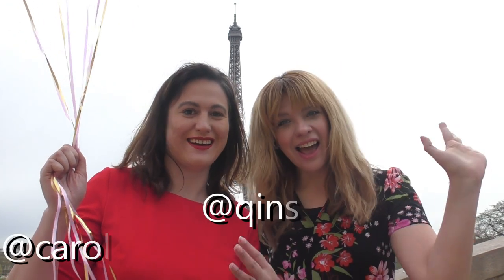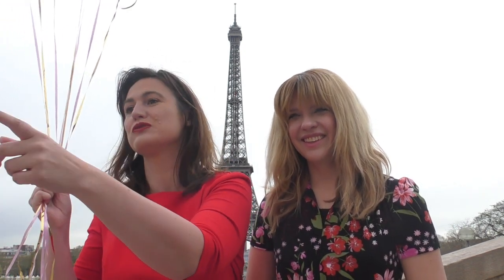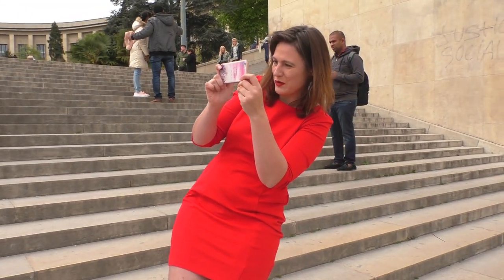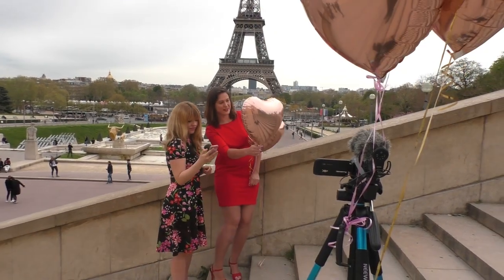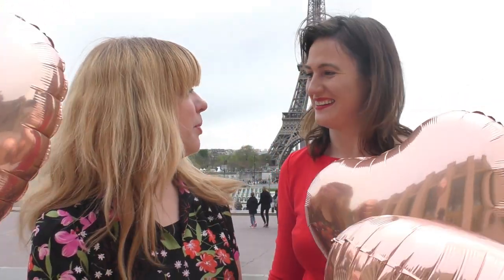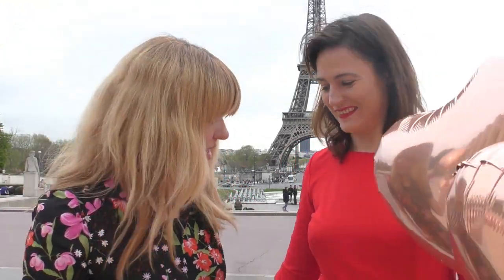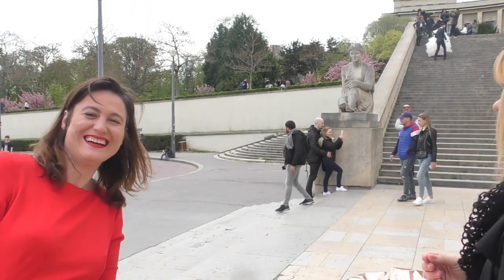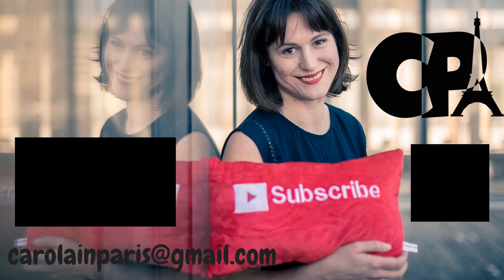Paris best instagrammable places - Helium balloon photos at the Eiffel tower Trocadero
My boyfriend, my friend Maja (qinspiredlife) and I went to Trocadero to take the most cliché Paris pictures possible, heart shaped helium balloons in front of the eiffel tower.

(not sponsored but you can tell them anyways that you found them via my video) - I paid 105 Euros for 7 heart shaped balloons and delivery to Trocadero on a sunday) but there are cheaper options, getting the round balloons - or just fewer balloons, or free delivery to Trocadero mon to fri)